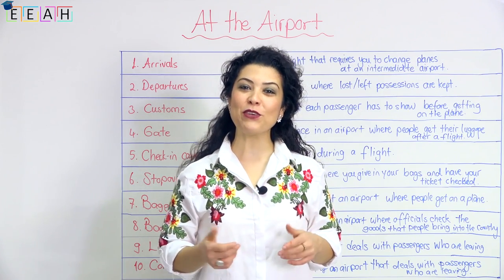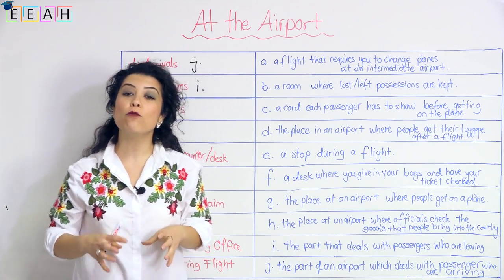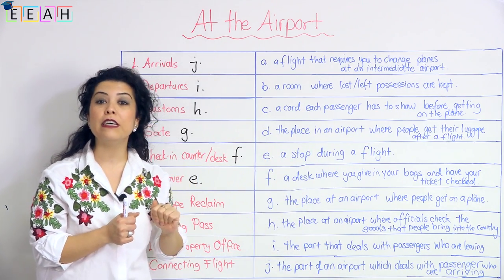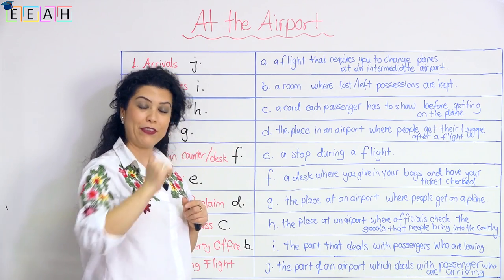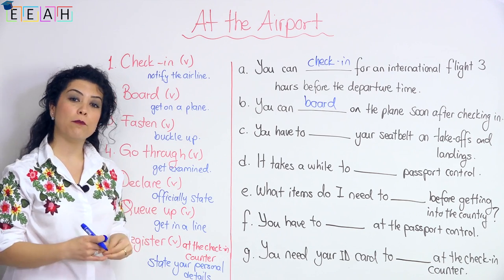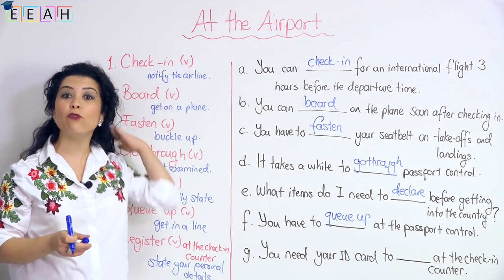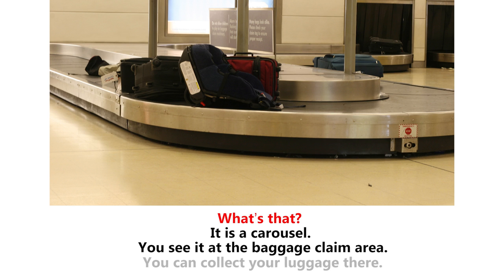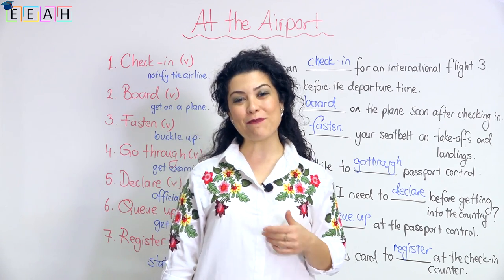Intermediate English #1: At the Airport 1 | Easy English at Home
By watching this video, you will be able to learn the meaning of important words related to airports and flying. You will also be able to practice important verbs that you need during an airport conversation.

Easy English at Home is a YouTube channel focusing on learning English easily. By watching our videos, you can study English wherever you are and whenever you want.